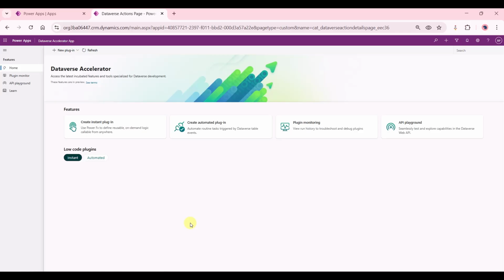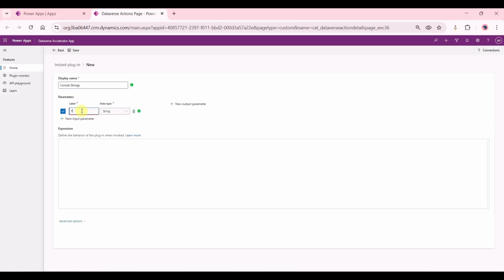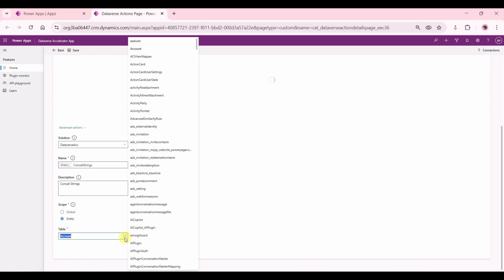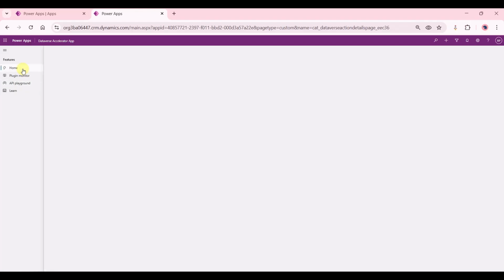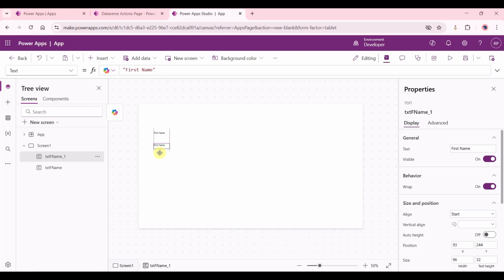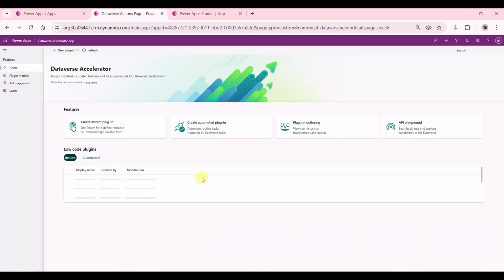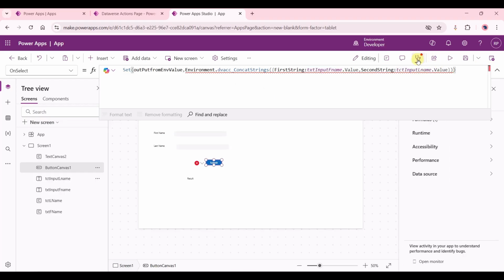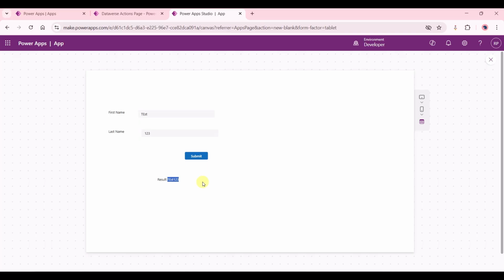Dataverse Accelerator – Final Series | Instant Plugins in Dynamics 365 CRM 🚀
This is the grand finale of the Dataverse Accelerator – Series! 🎉
In this episode, we explore Instant Plugins in Microsoft Dataverse — a modern approach to building, testing, and deploying business logic faster than ever.

🔹 What you’ll learn in this video:
✅ What Instant Plugins are and how they work
✅ How to create and register Instant Plugins in Dataverse
✅ Real-world use cases for faster business logic

This final episode ties together everything from the series — helping you master plugin development in Dataverse / Dynamics 365 CRM end to end.